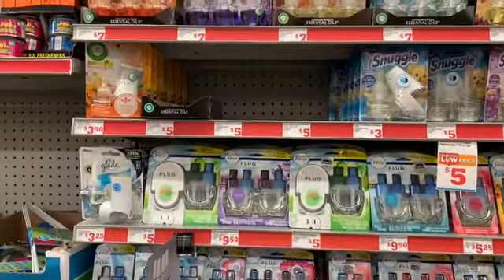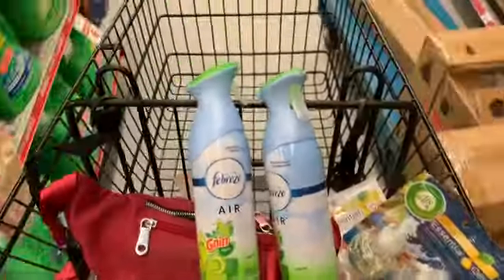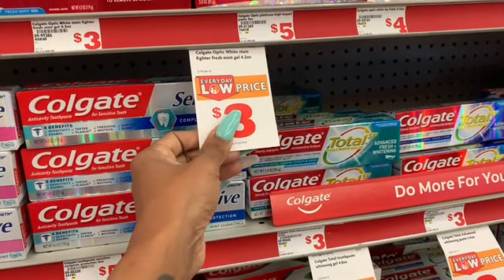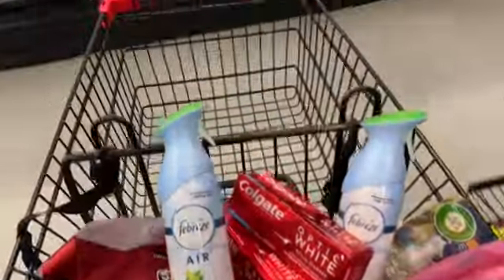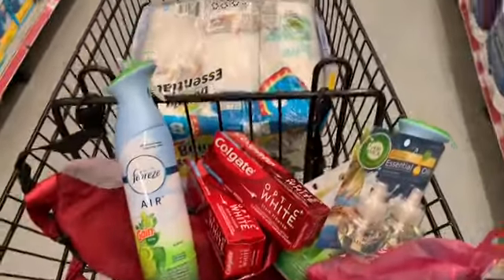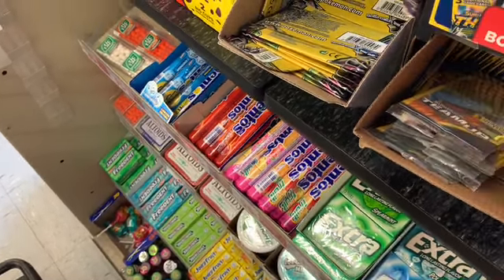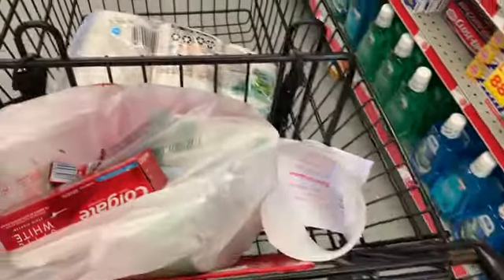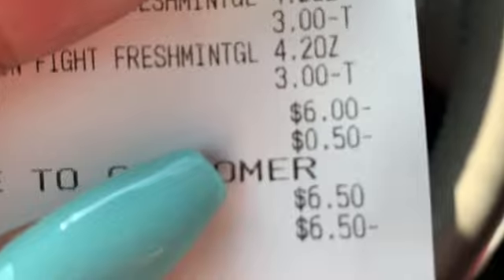Family Dollar $5 off $25 | Finally Found Some! 9/7/19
Write Me:
Toni Parrish

What Camera's Do I Film With?
Canon 60D
Canon T3
Canon Powershot Elph 180
iPhone 7plus